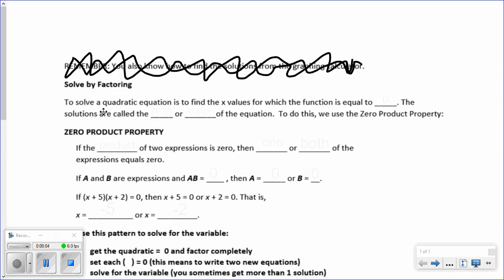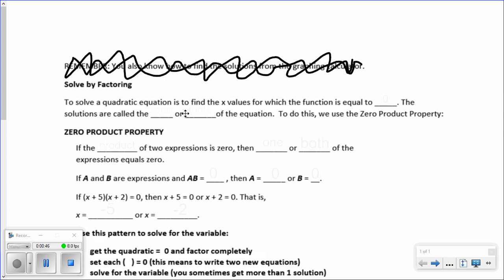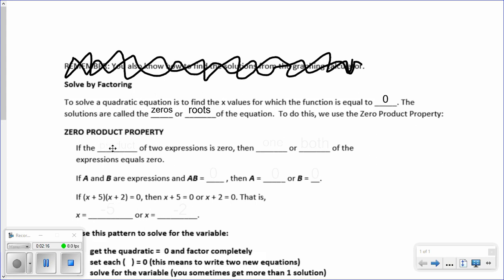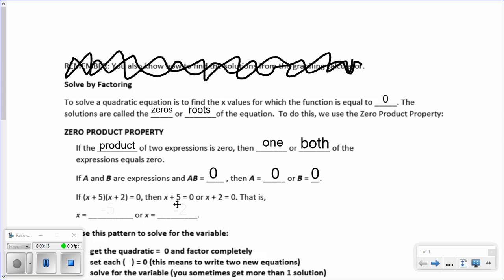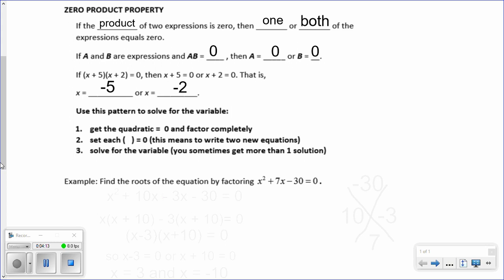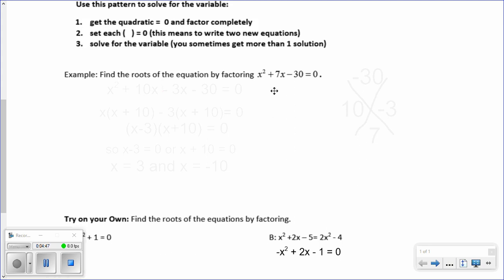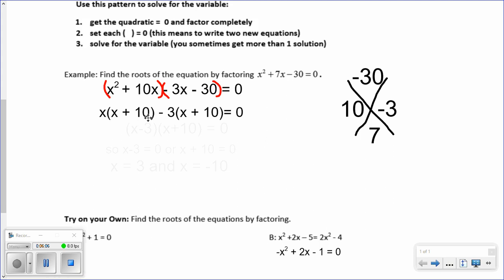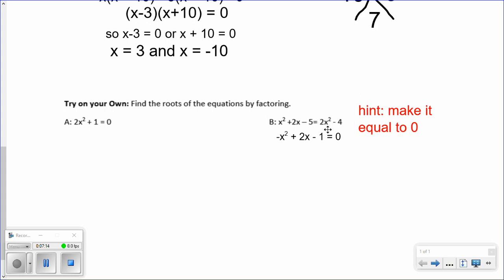Solving Quadratics by Factoring (u8 d3 notes)